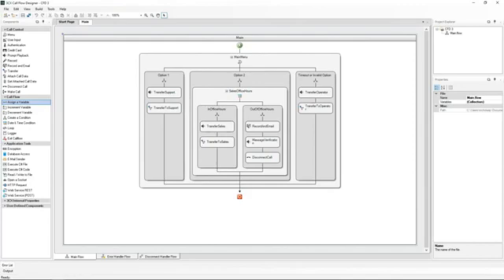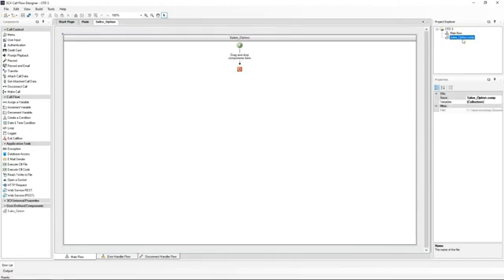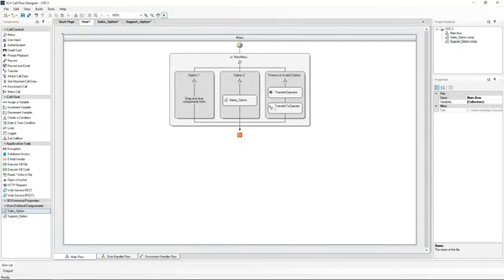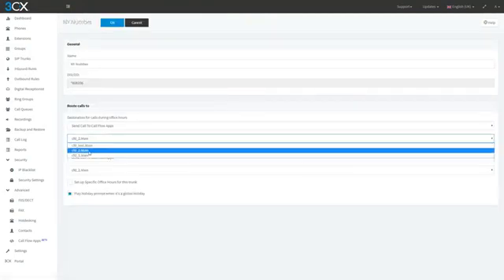CFD Video Tutorial Part 3 Expanding an Existing Project